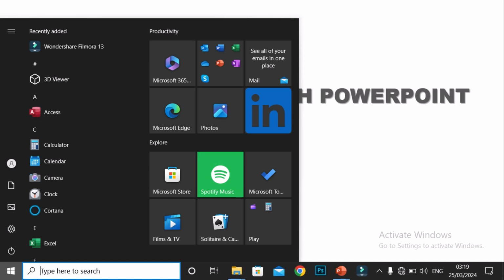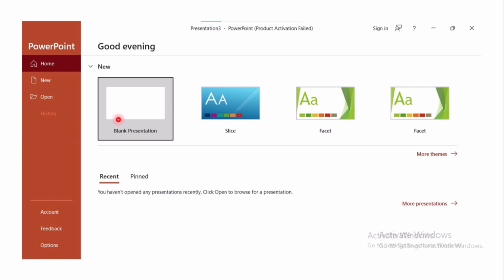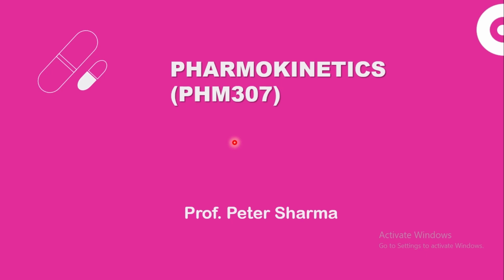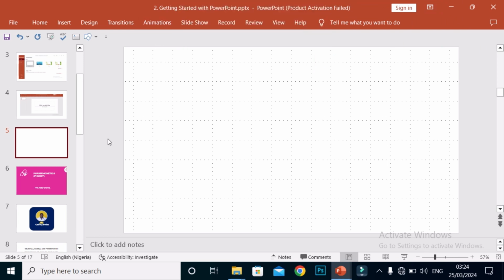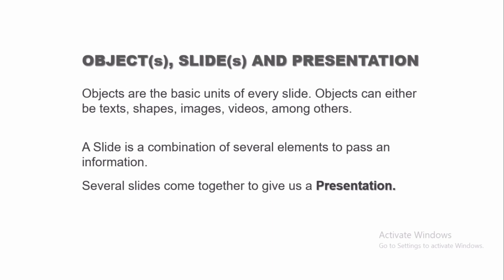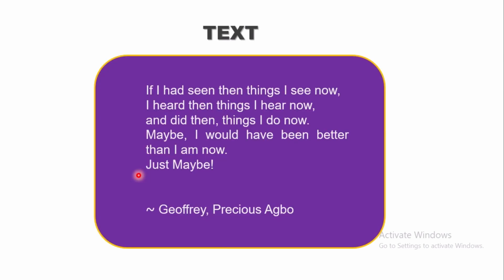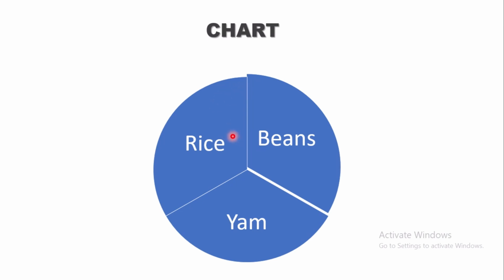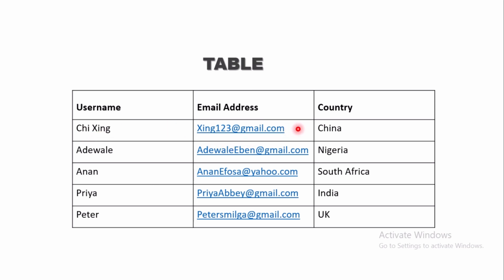How to get started with PowerPoint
Want to get started with PowerPoint but don’t know how to?
This video explains how to get started; the interface of PowerPoint, the functionalities and features that makes it an acceptable choice for conveying information.